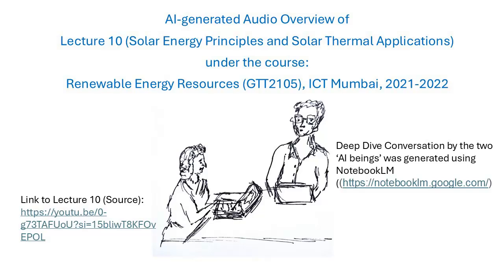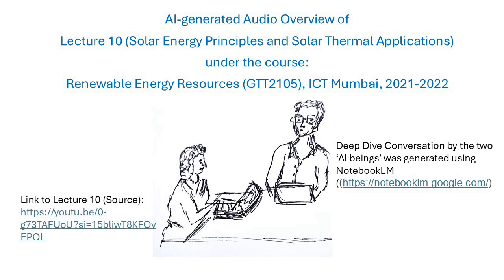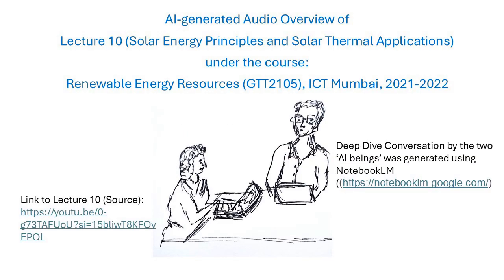Deep Dive into Lecture 10 of ICT Mumbai Course on Renewable Energy Resource_2021_Solar Energy Part 2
NotebookLM-generated Deep Dive into Lecture 10/15 (source) under the course (GTT2105, ICT Mumbai 2021) on Renewable Energy Resources uploaded to YouTube

This is a deep dive into Lecture 10, which is a continuation of Lecture 9. lt focuses on solar energy resources and their practical applications. It begins by explaining the Earth's relationship to the sun, highlighting the significance of its tilt and the concepts of latitude, longitude, equinoxes, and solstices in determining solar radiation received at different locations. The text then introduces the declination angle and the solar elevation angle, illustrating how to calculate these and their importance for optimizing devices that utilize solar energy. Thereafter, various traditional and innovative applications of solar energy are discussed.  These include: salt production through solar evaporation, solar ponds for heat generation, solar stills for desalination, solar dryers for food preservation, and solar cookers, emphasizing the potential for maximizing energy capture through design elements. The basic principles of parabolic concentrators are discussed in the last part of the deep dive.  Listeners are encouraged to listen to the source lecture 10 which discusses the above in more detail.

Acknowledgement:
Google NotebookLM
Arijit Ghosh for demonstrating the utility of NotebookLM
Supriya Ghosh for the sketch of the two humanoids in conversation